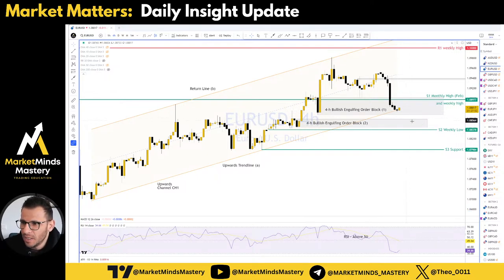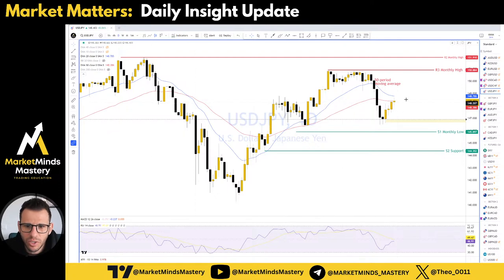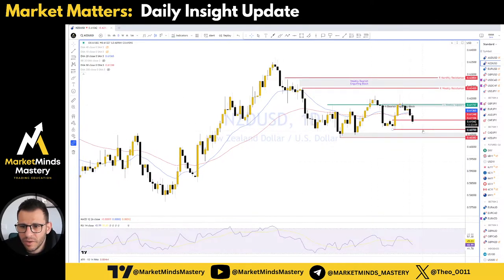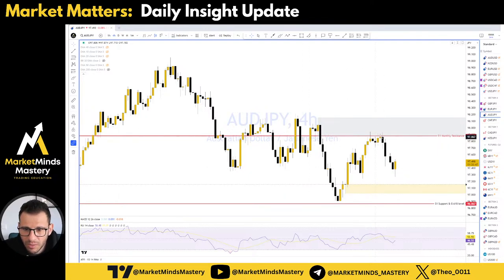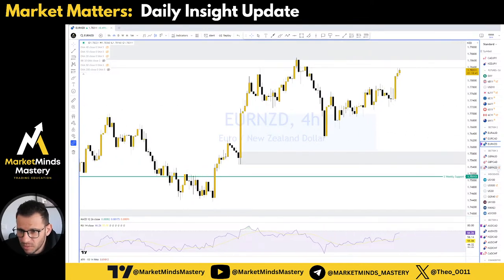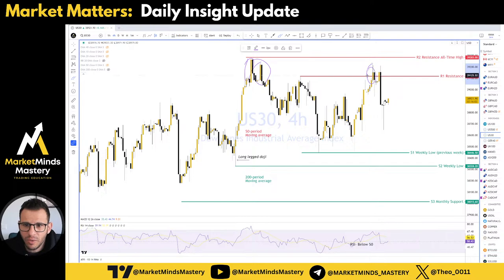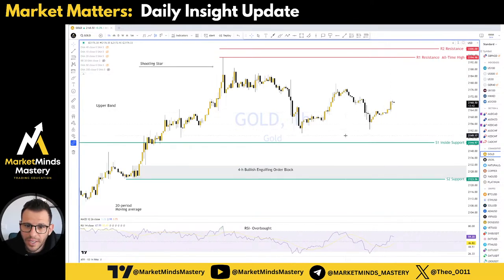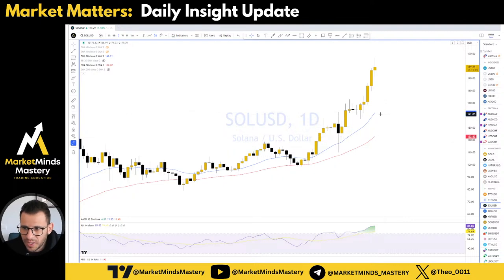Market Minute: Quick Guide to Today's Trends